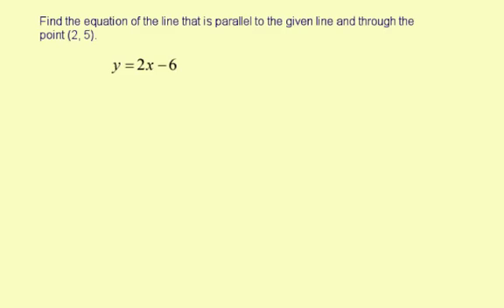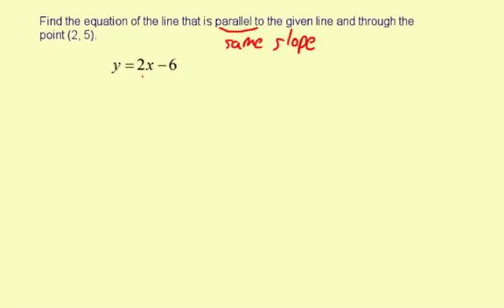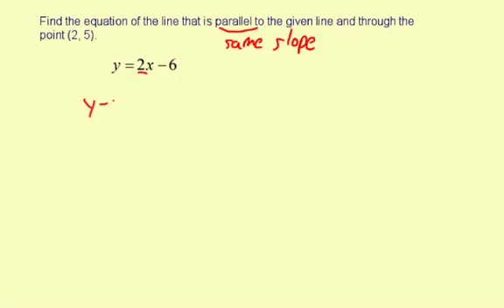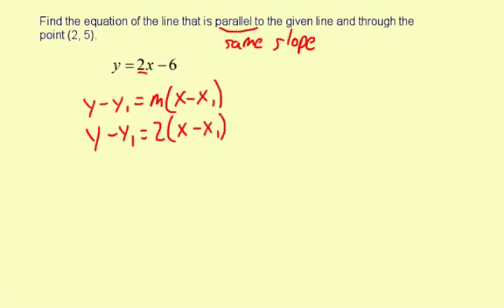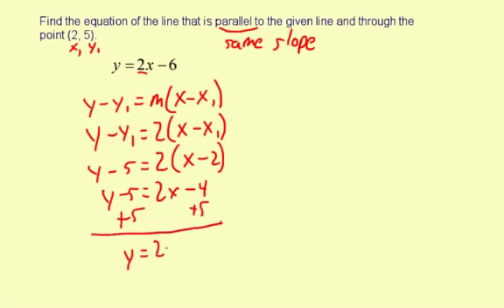writeLinParallelPerp2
Write the equation for a line parallel to a given line through a given point